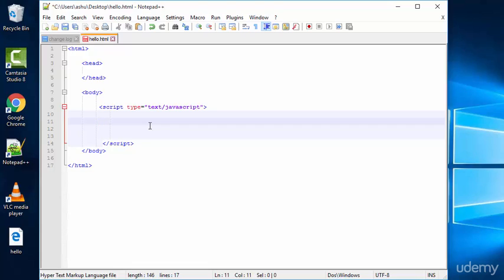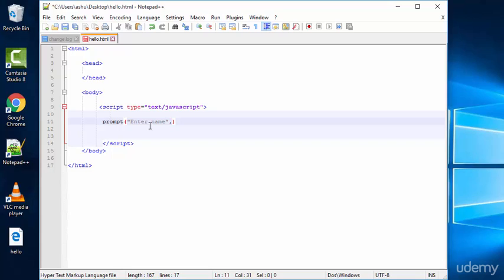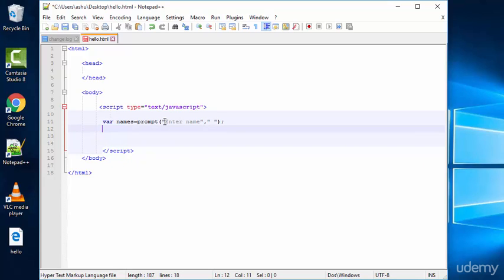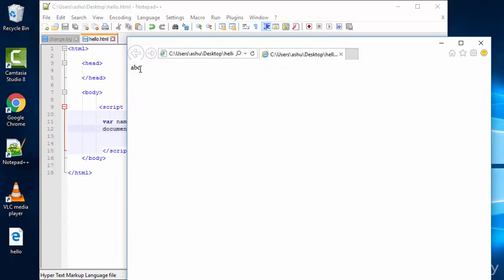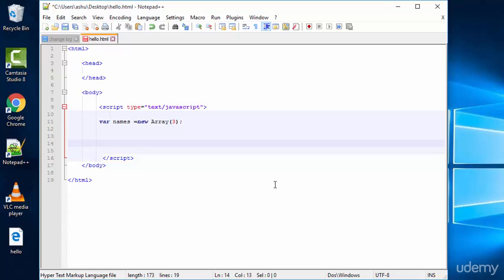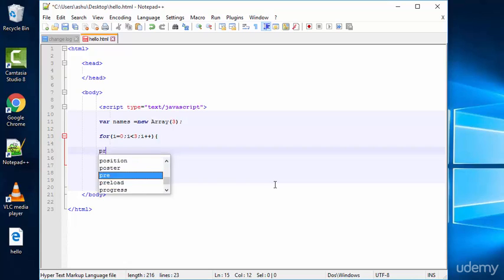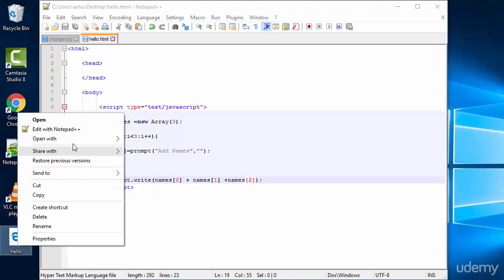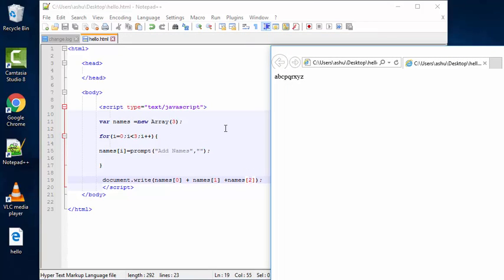32.Adding Elements Of An Array | Javascript Beginners Tutorial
This video tutorial helps you to add elements of array in javascript.This tutorial series mainly concentrates on beginners.